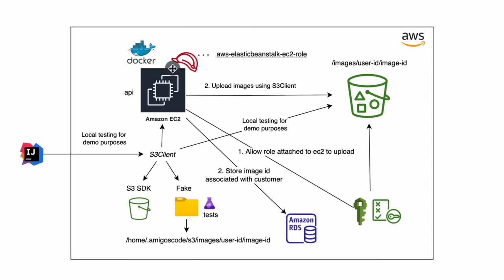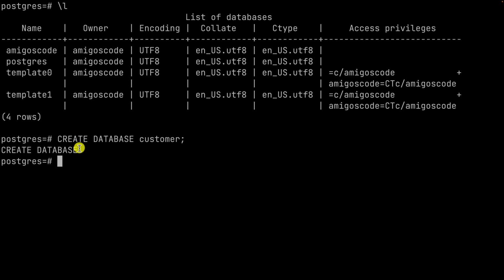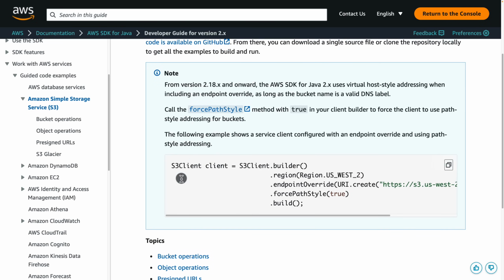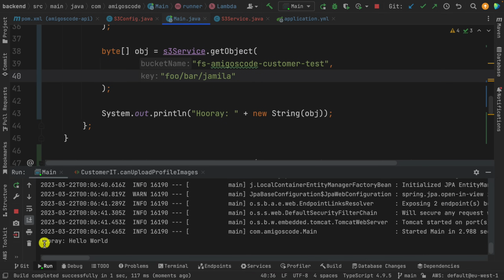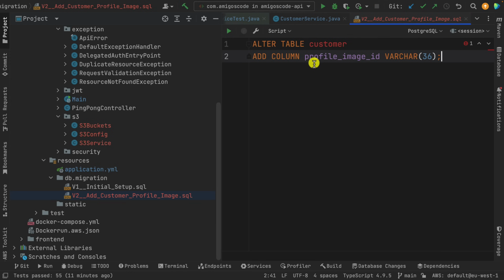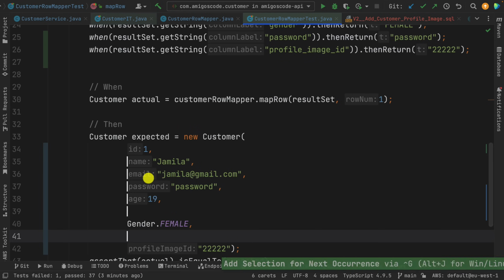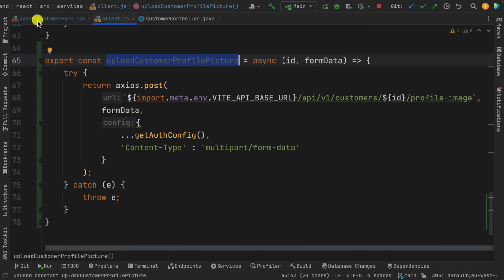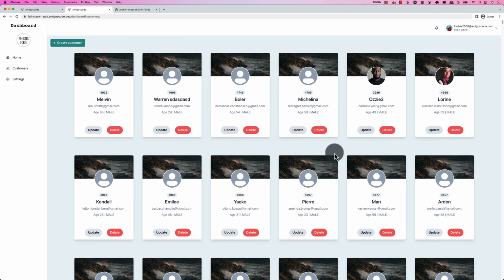Spring Boot, React.js & AWS S3 Full Stack Development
Members hired at Apple, Amazon & Just Eat. In this spring boot tutorial you'll learn how to create a spring boot project for a full-stack application with React.js that enables users to upload files to Amazon S3 with ease. Follow along as we dive into the integration of React.js on the frontend and Spring Boot 3 on the backend to create a restful API that enabling file uploads.

By the end of this tutorial, you'll have the knowledge to develop your own file uploading functionality in your next project, and take advantage of the power of AWS S3 for your application's storage needs.

- ITerm
- VsCode
- GoLand
- IntelliJ Ultimate
- Sublime